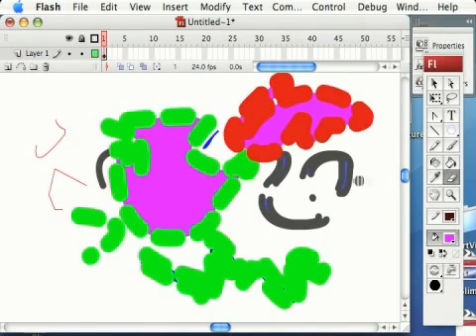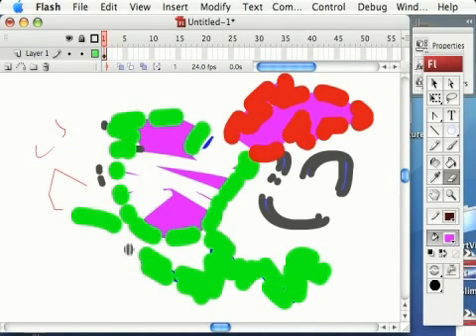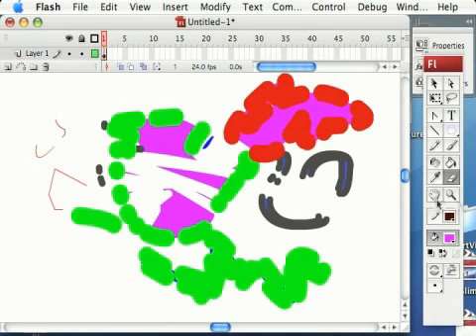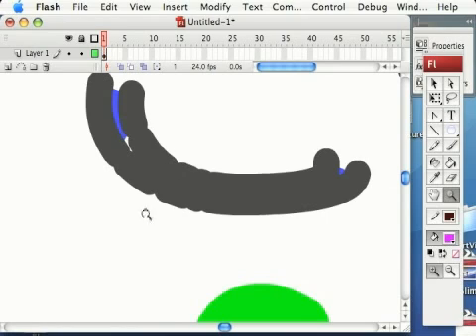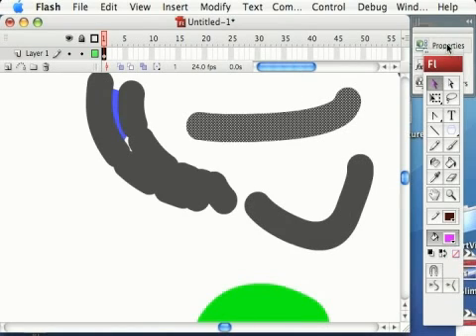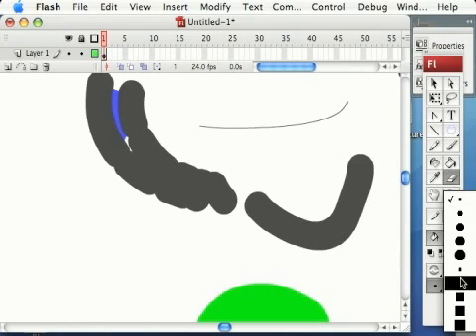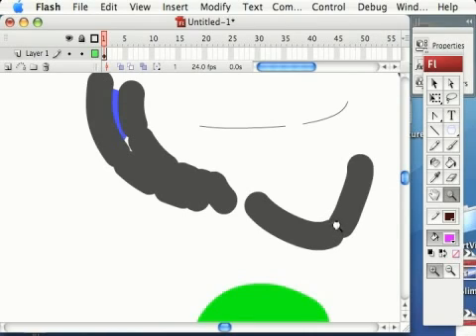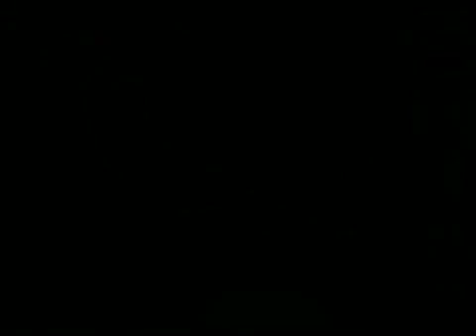Adobe Flash Tools : Flash Tools: Eraser Tool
The eraser tool in Adobe Flash can be customized to affect only certain characteristics of an item being erased, such as its stroke or fill. Modify parameters of the Flash eraser tool with the software tips in this free video on Flash tools and features from a professional Web designer.

Expert: Joseph Wilkins
Bio: Joseph Wilkins is the owner of Pro-Creative, a graphic design and advertising agency. He has worked in the multimedia industry for more than a decade and has been using Flash since version 3.